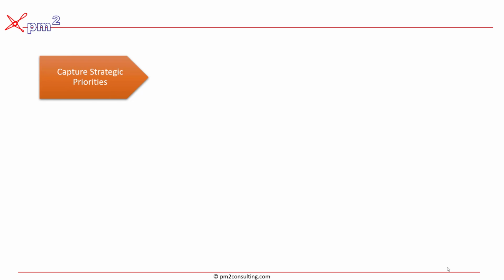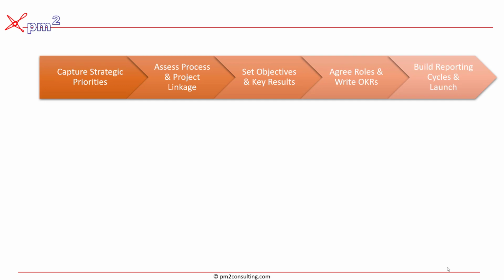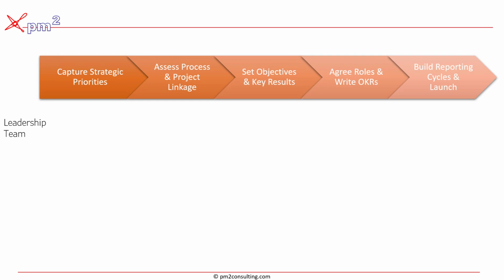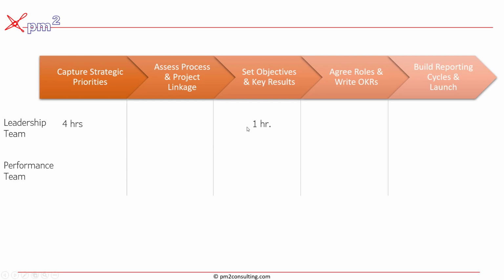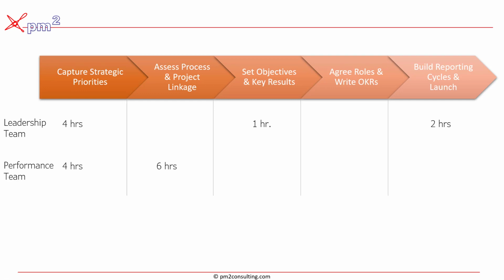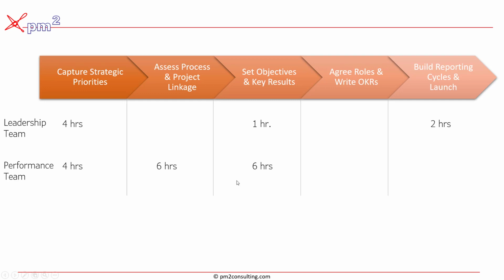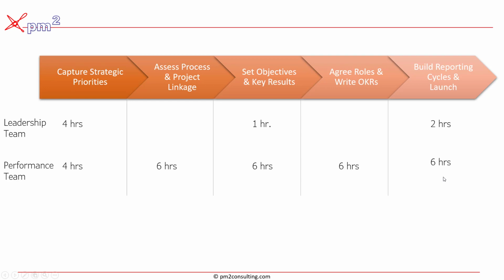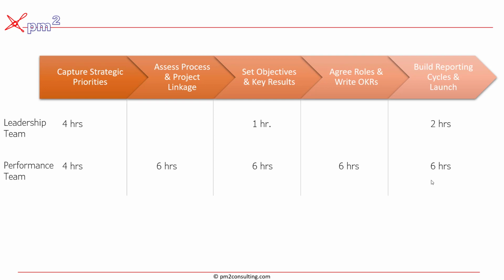5-day workshop teams and timing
In this video, Brett explains the teams and desired timing for the 5-day OKR workshop.